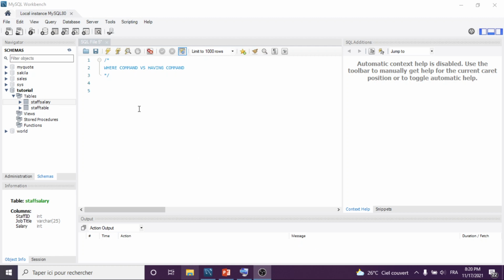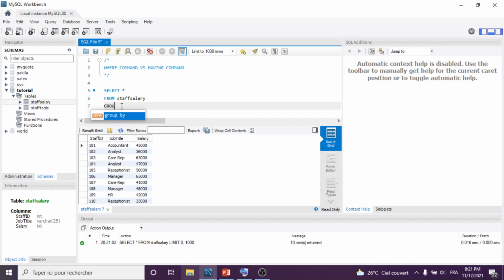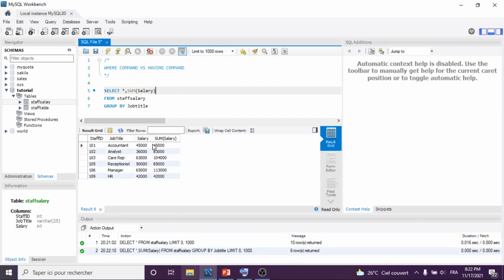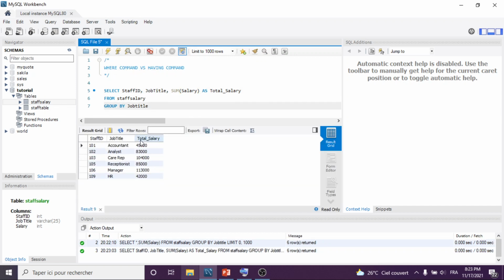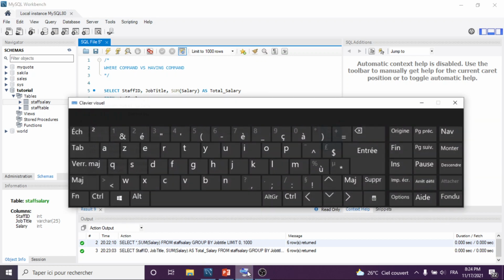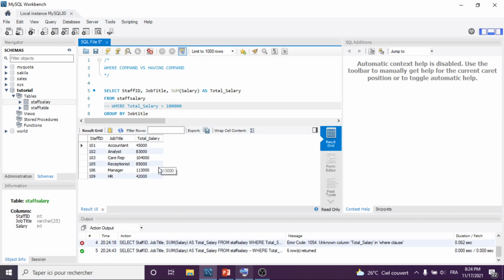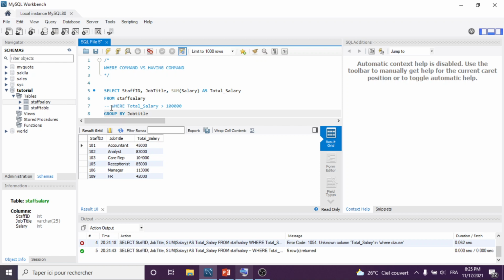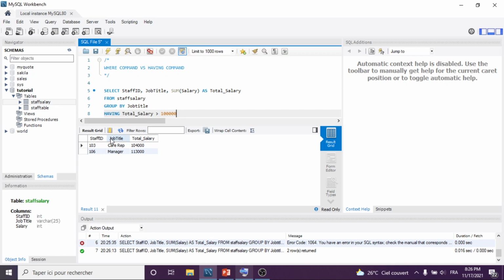SQL For Beginners - Using the HAVING Command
This fourth video in the SQL for Beginner Series, clarifies when to use the HAVING command in the place of the WHERE command.